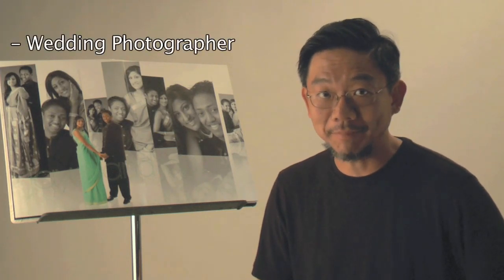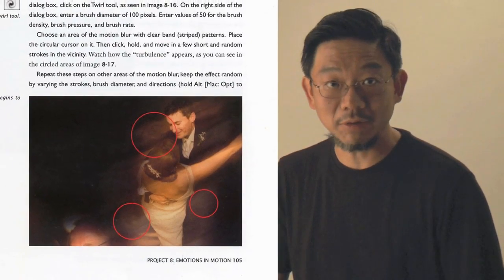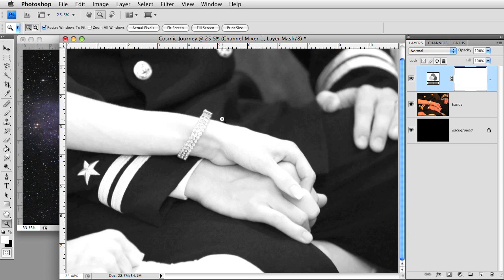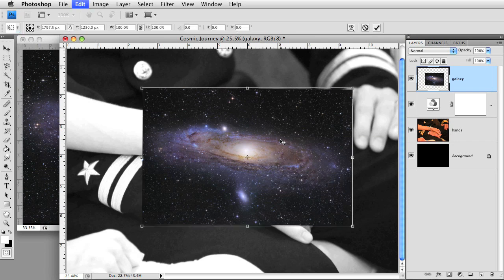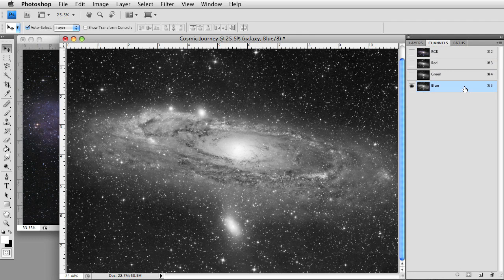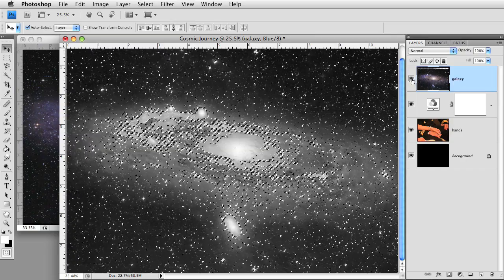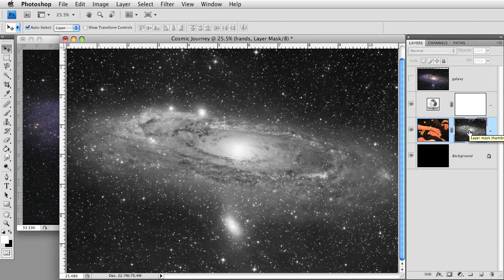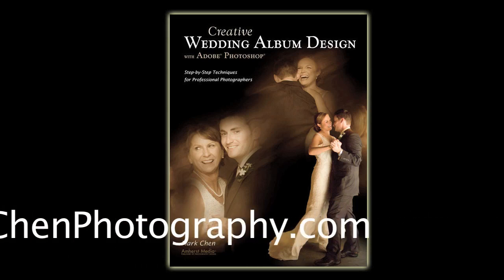Photoshop Tutorial: Creative Wedding Album Design by Mark Chen, Part II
An advanced masking technique from Mark's new book "Creative Wedding Album Design with Adobe Photoshop", is demonstrated. To order an autographed copy of the book,